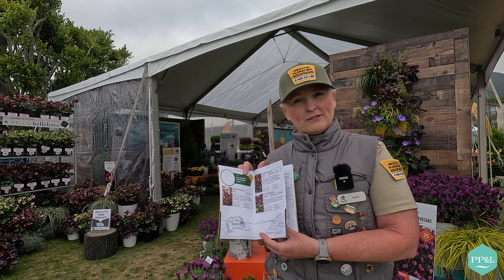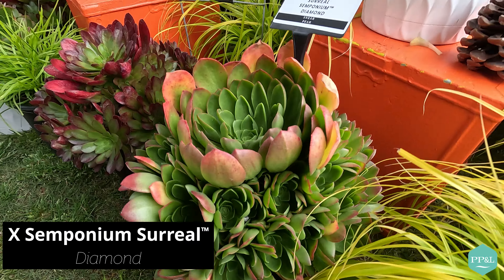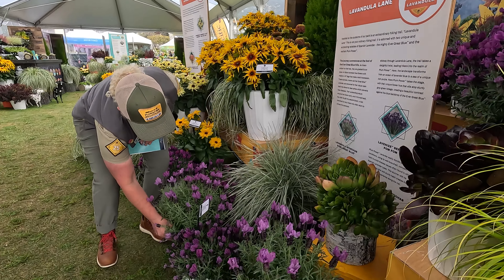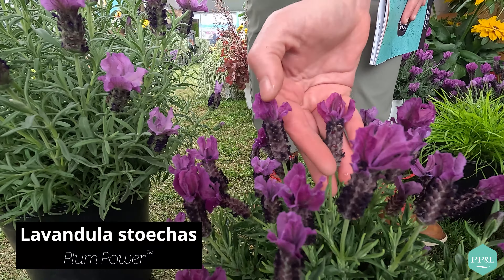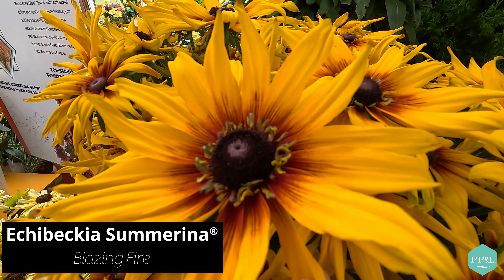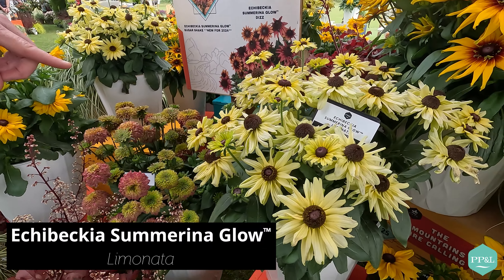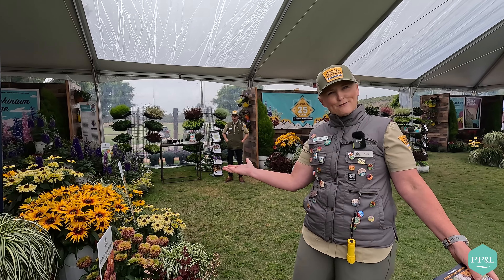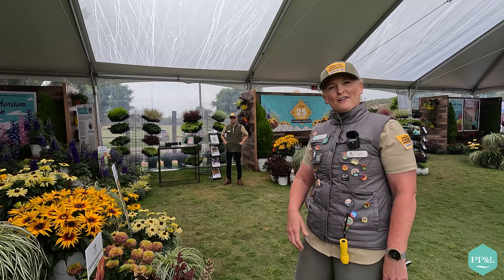2024 California Spring Trials with Pacific Plug & Liner, Trails 4-6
Continuing our hike at Floraview Mountains National Park with Ranger April Herring-Murray, trails 4-6 will be covered.